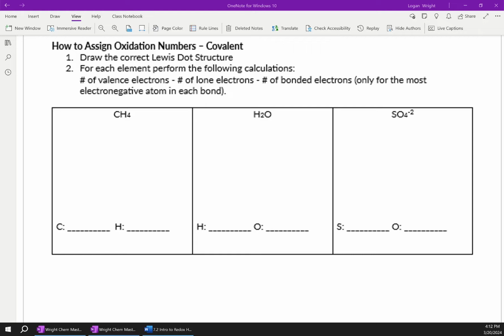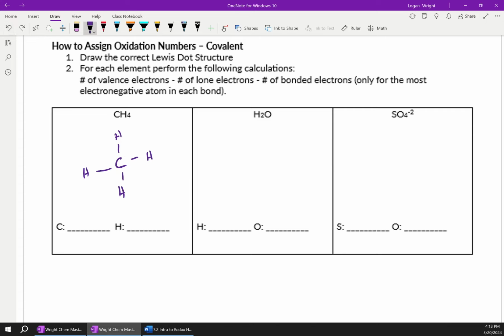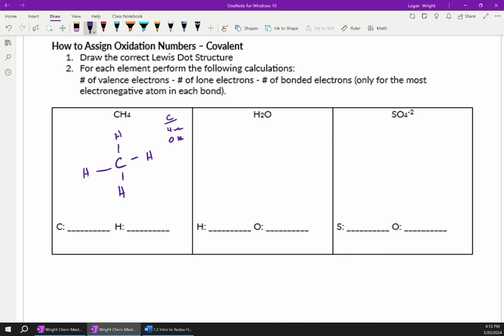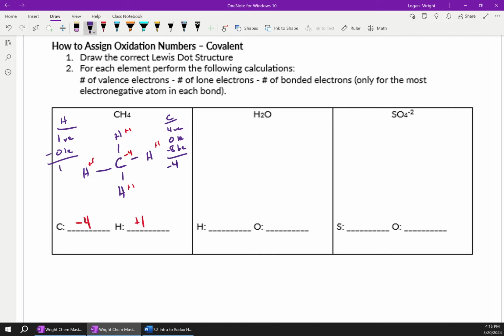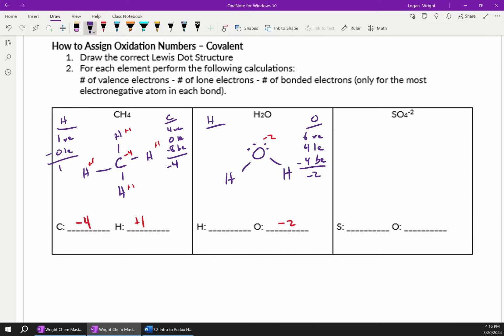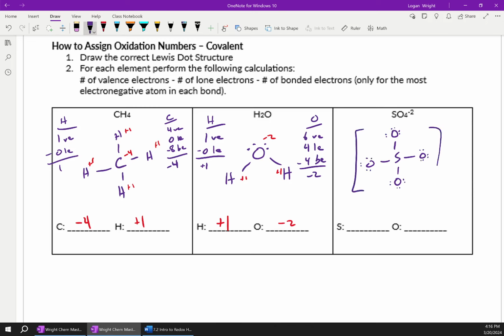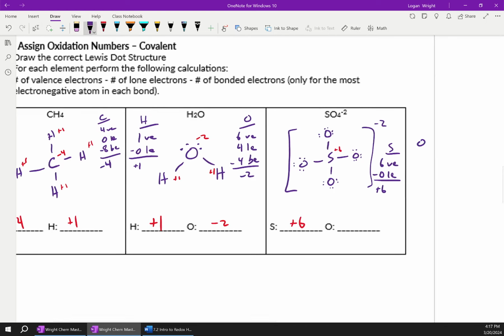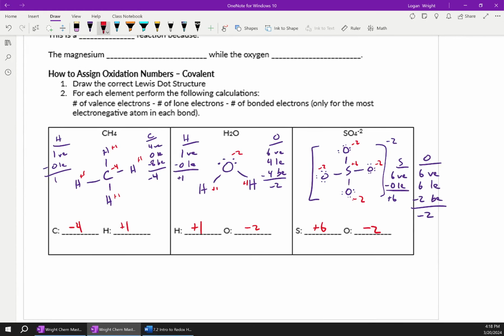Finding Oxidation States with Lewis Structures